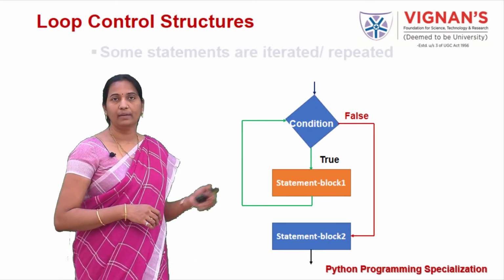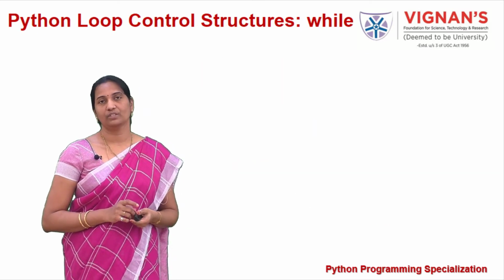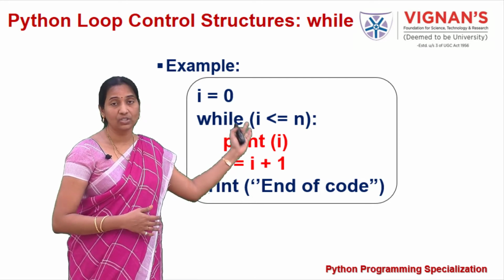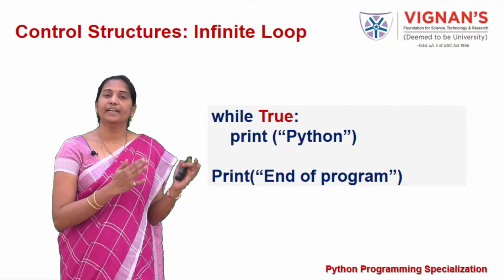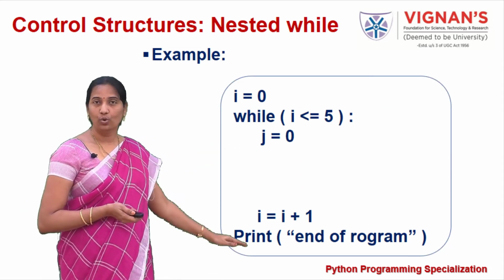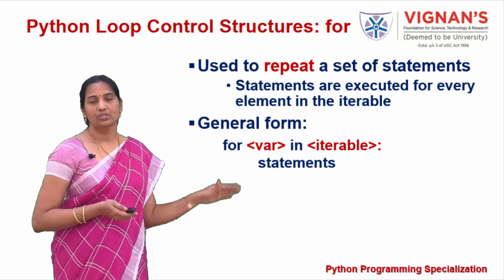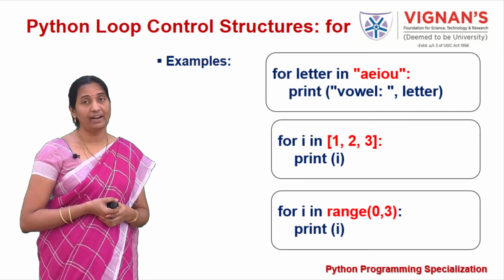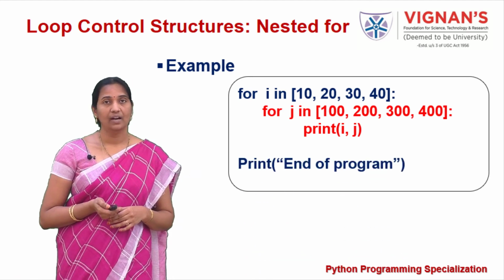Python Loop Control Structures (for and while)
Usage of Python Loop Control Structures like for and while